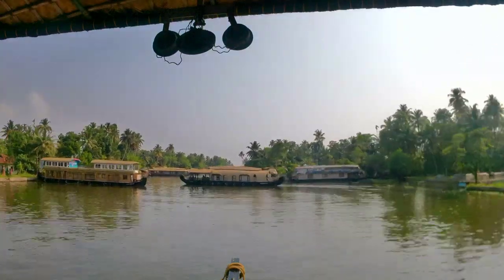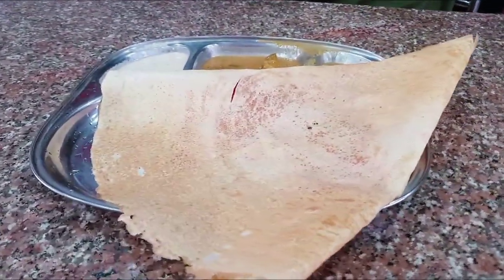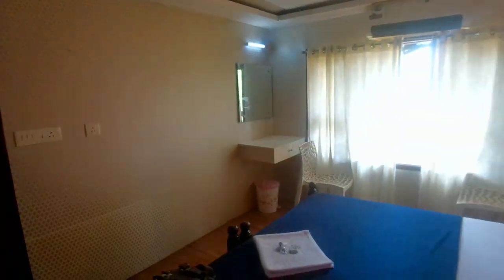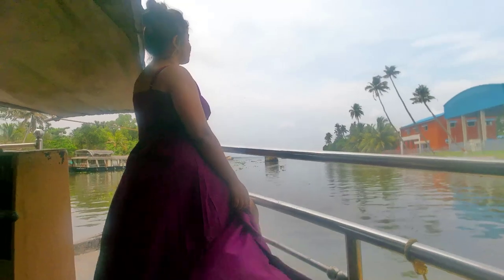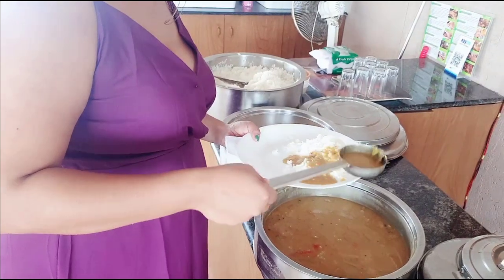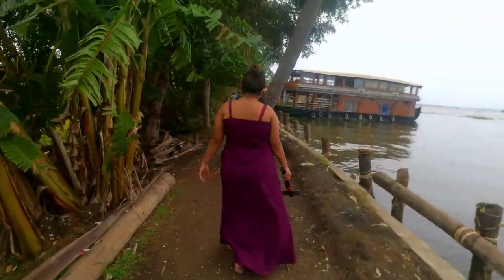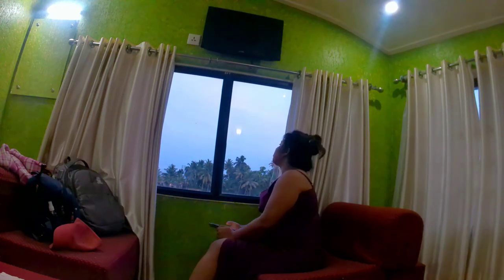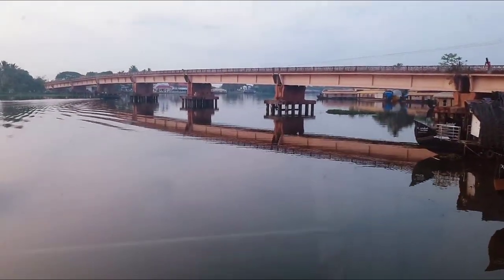Detailed Video of Alleppey Houseboat | Affordable Houseboat with best View |Price+Food & how to book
If you are planning a trip to Kerela, then you should not miss Alleppey and the beautiful stay in the Houseboats of Alleppey. In this video I have given detailed information of a beautiful Houseboat, which is affordable at the same time and how to book a Houseboat. So, do check the complete video to get all the information.

HouseBoat Details
Tharangini Houseboat
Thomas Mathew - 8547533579